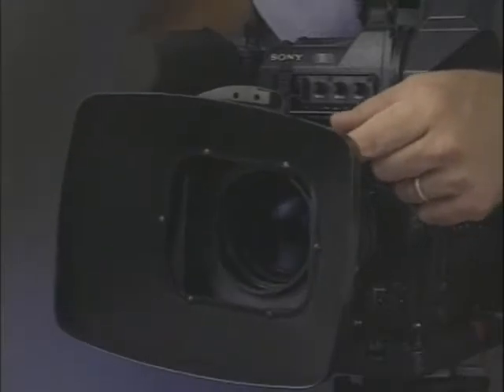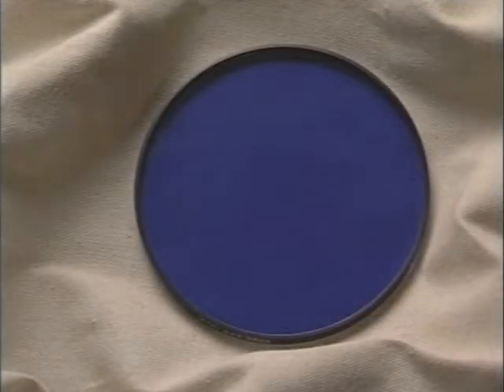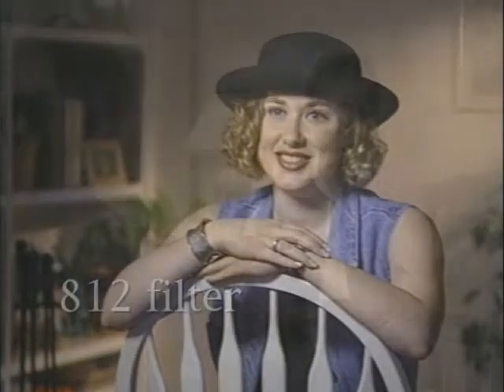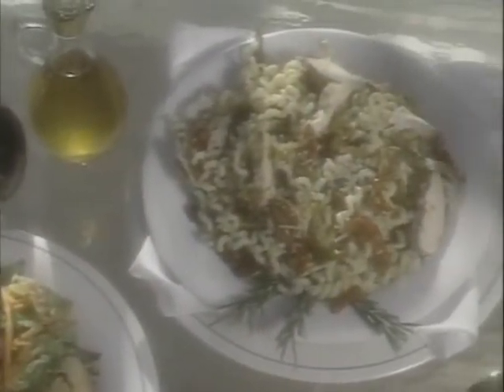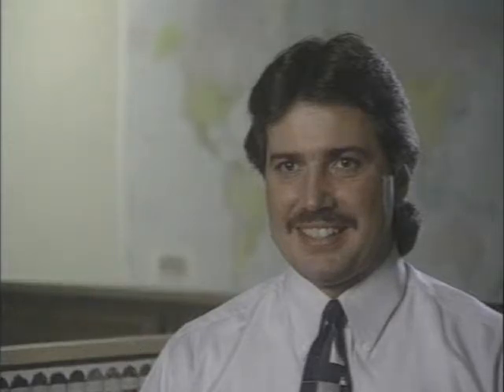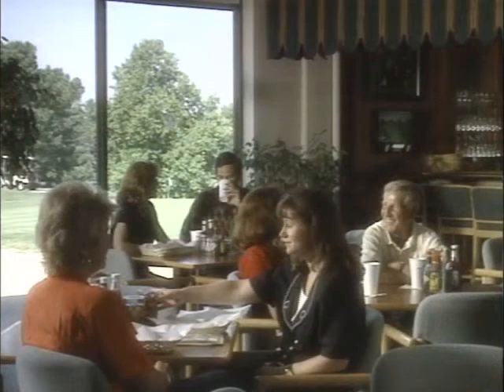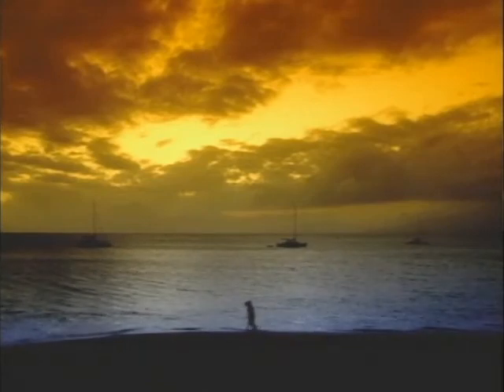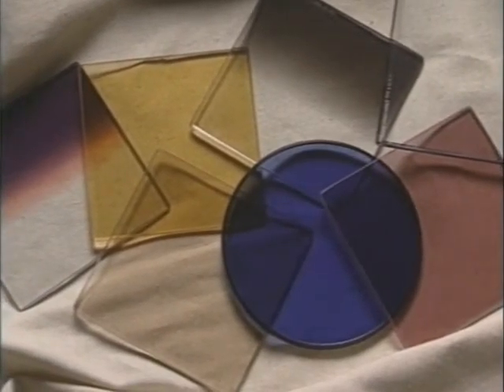3 5 Color Correction Filtration